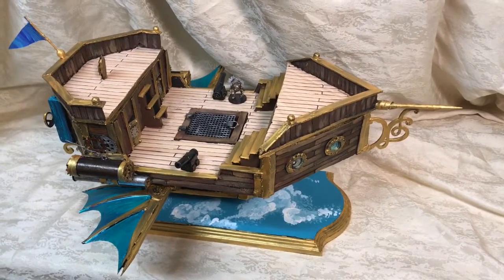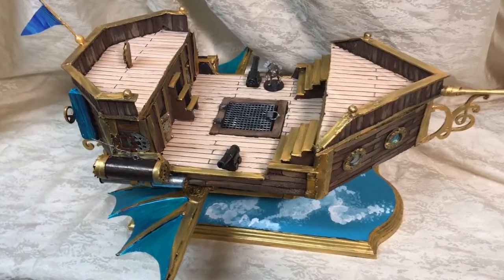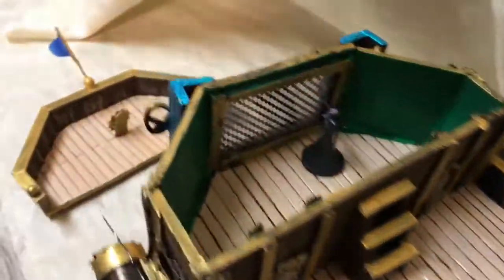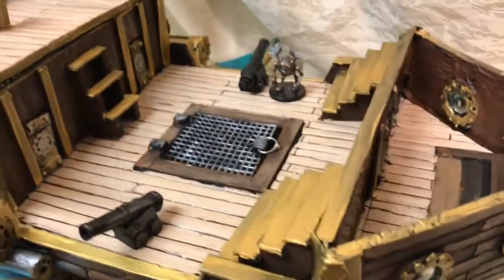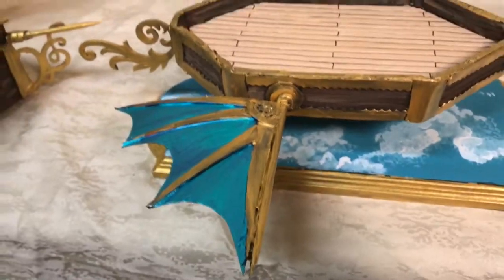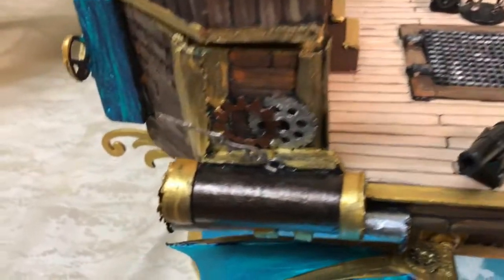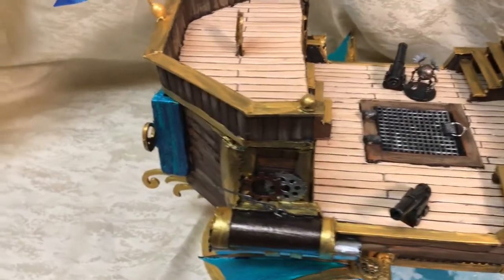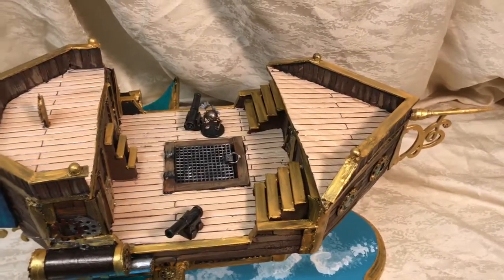2017 Tradecraft Airship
Homemade Airship terrain